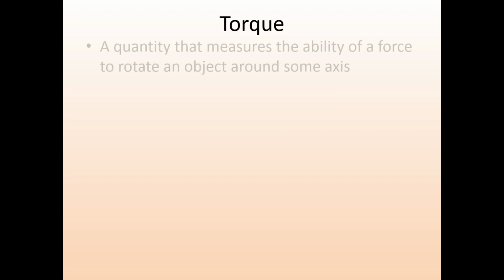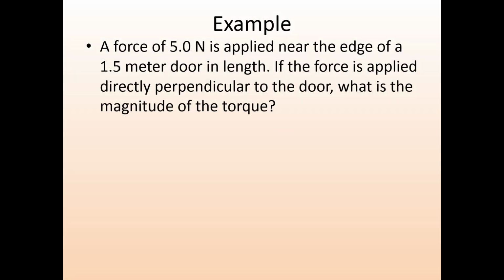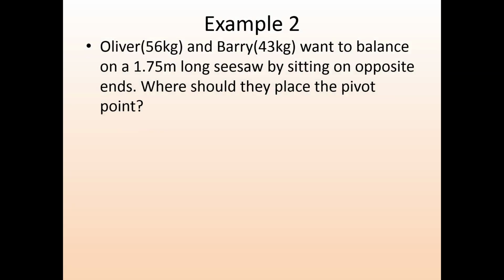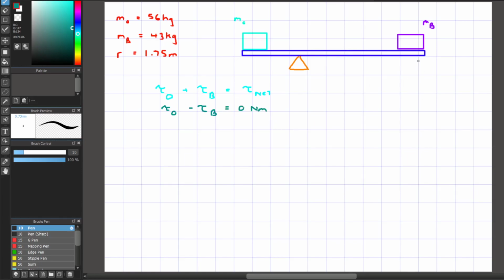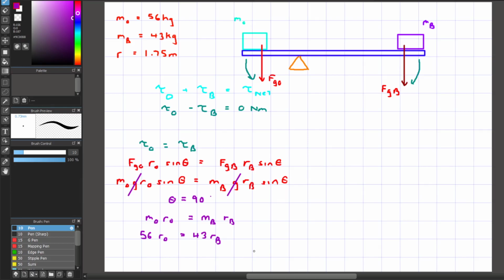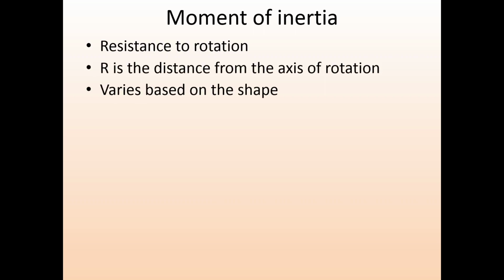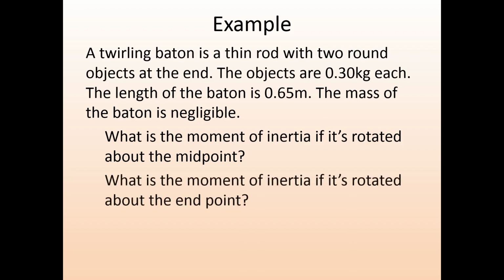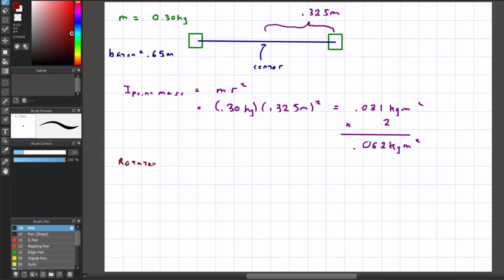Torque and Moment of Inertia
In this video, it will focus on torque and moment of inertia.

Music

Friends by Hyper Potions